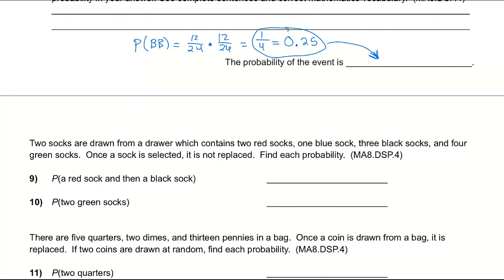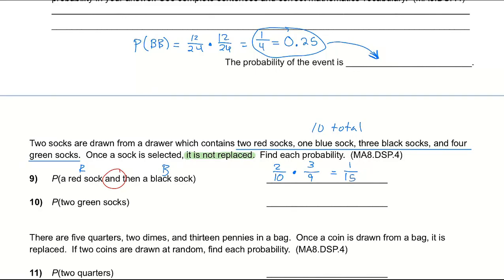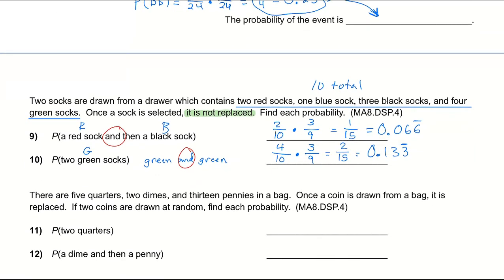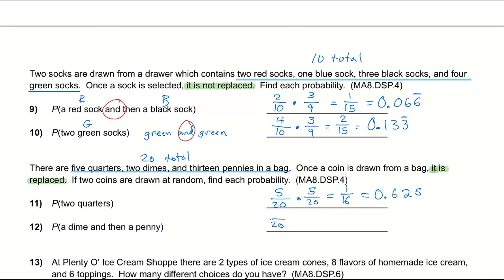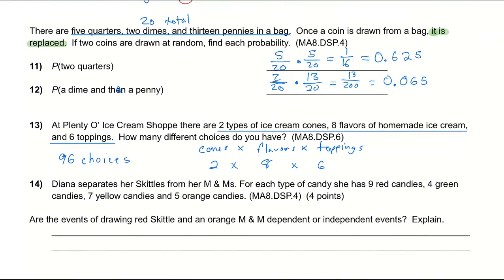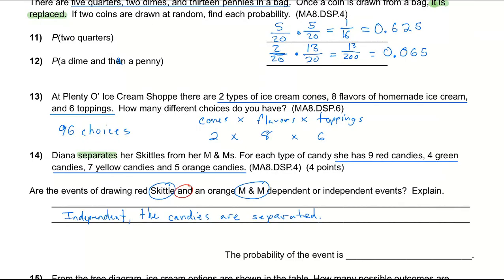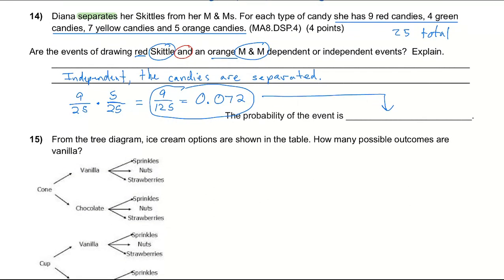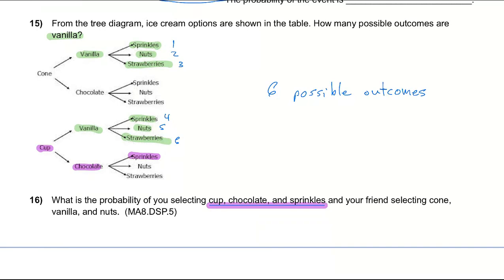Unit 8 SG Walkthrough Part 2